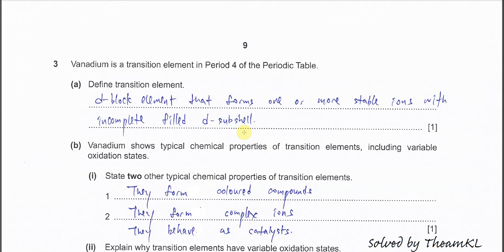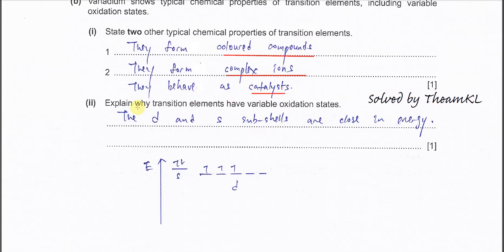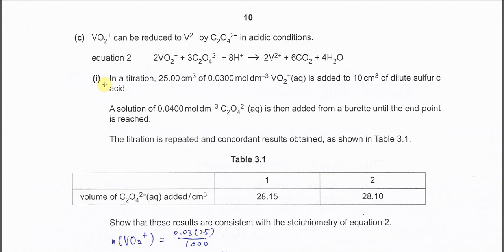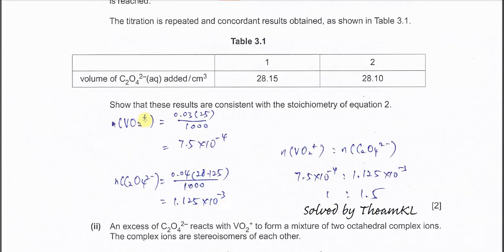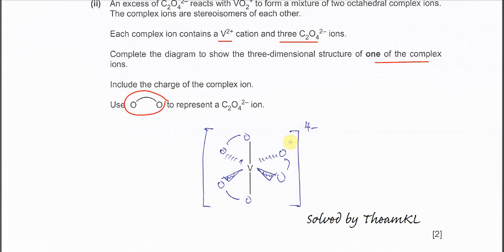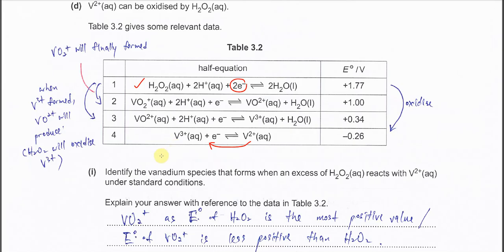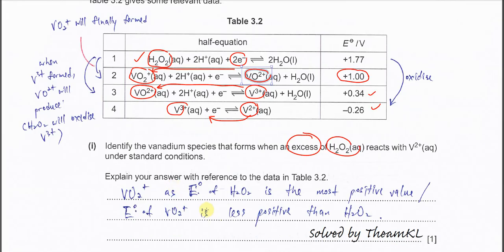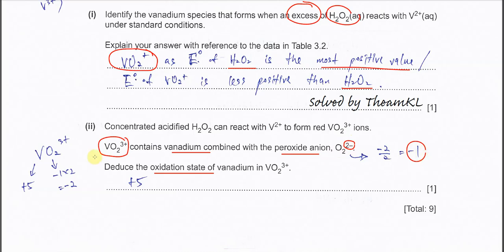9701/42/F/M/23/Q3 Cambridge International A Level Chemistry 9701 February/March 2023 Paper 42 Q3